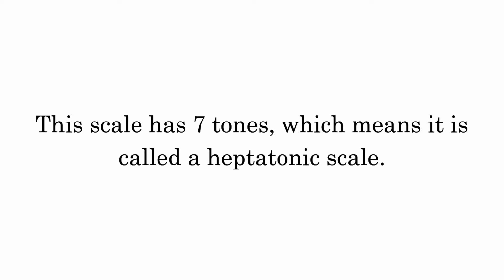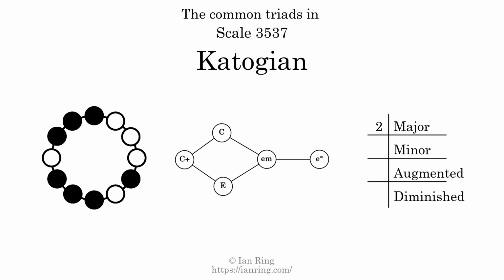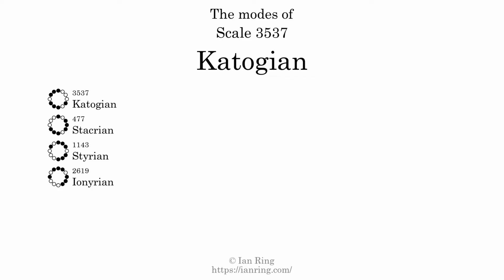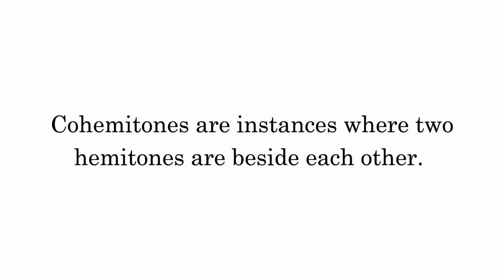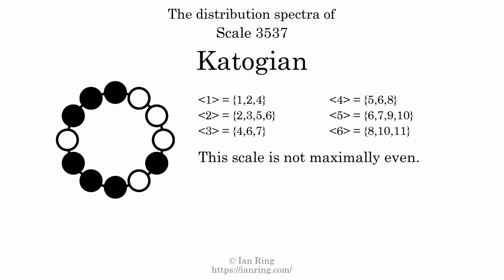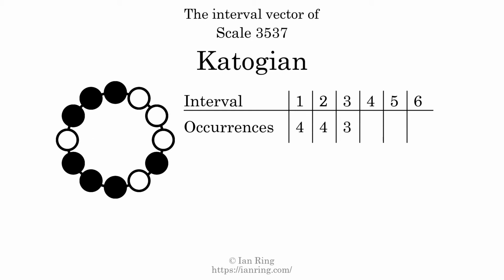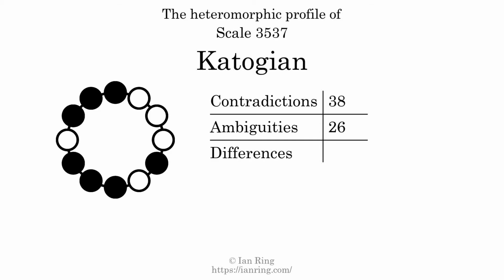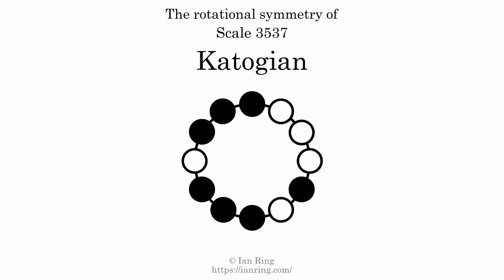Scale 3537: Katogian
More than you will ever need to know about Scale 3537, a heptatonic scale also known as "Katogian". Part of an enormous series of scale analysis videos by The Exciting Universe Of Music Theory.